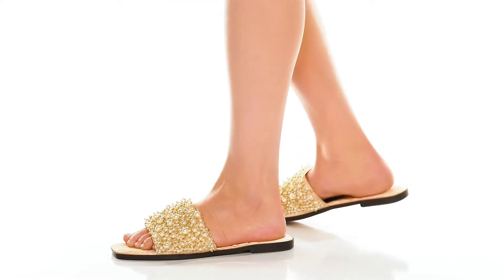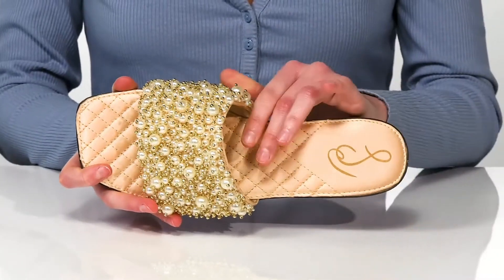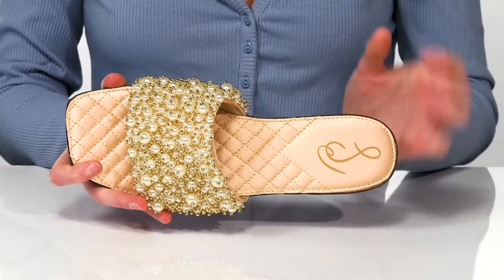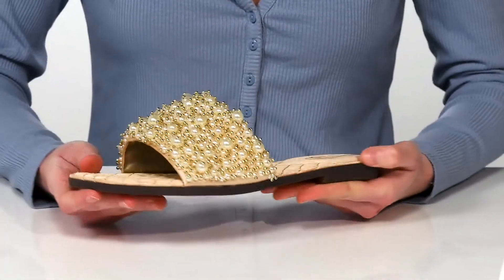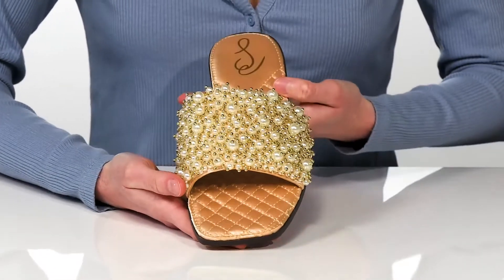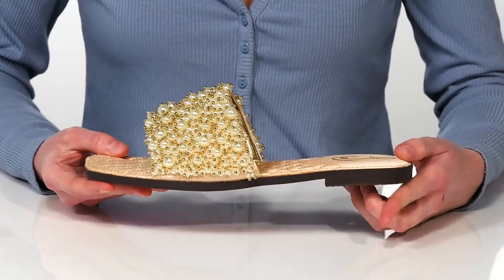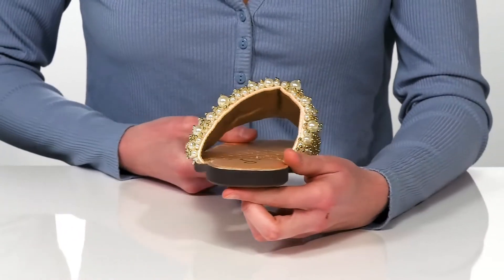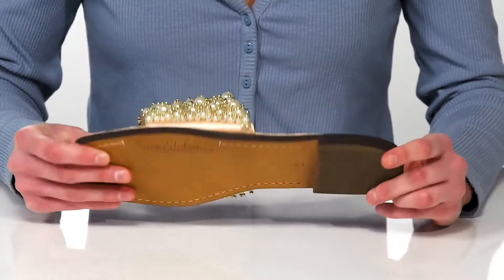Sam Edelman Elijah SKU: 9693731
Visit parties or hang out with friends looking fabulous wearing the stylish Sam Edelman&reg; Elijah sandals.
Fabric upper.
Synthetic lining.
Fabric insole.
Features beautiful embellishment on the strap.
Open-toe.
Slight wedge heel design.
Slip-on closure.
Synthetic outsole.
Imported.